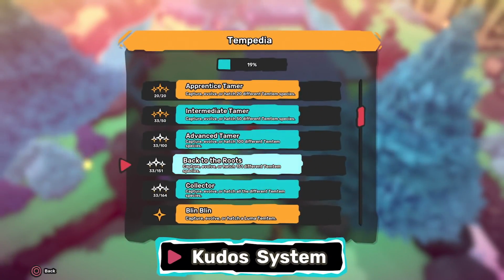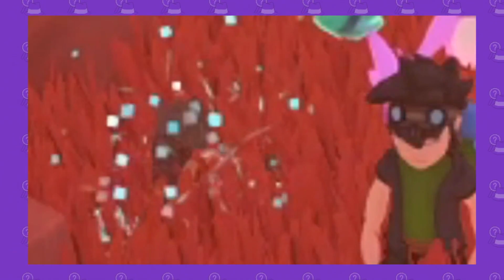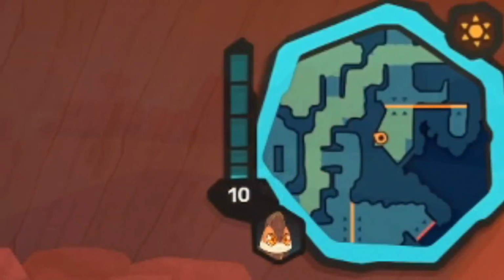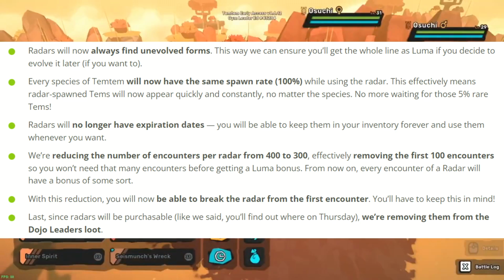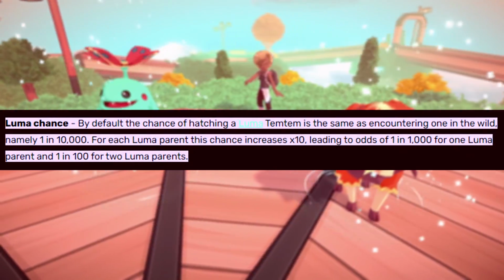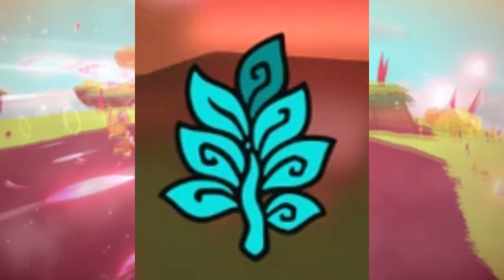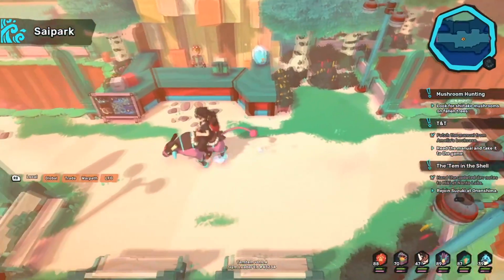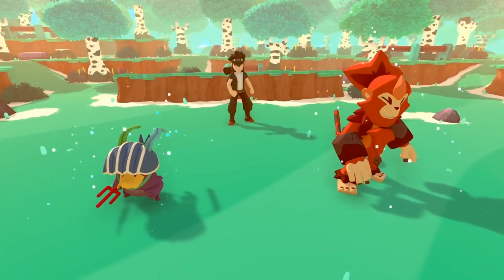Temtem 1.0 Shiny Hunting Guide! | 5 Ways to Hunt For Luma Forms!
In this video, we go over 5 different ways to hunt shiny (luma) Temtem in the 1.0 release. This video was put together in preparation for the update, so it's always possible that, as new content is uncovered, we discover more ways to hunt for the elusive Temtem.

Credits:

Avatar: Bisloba